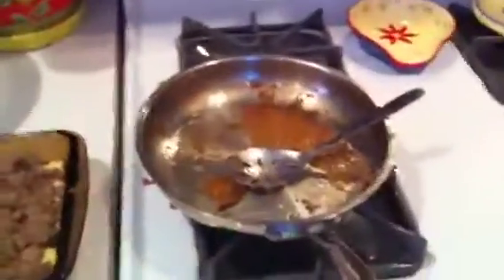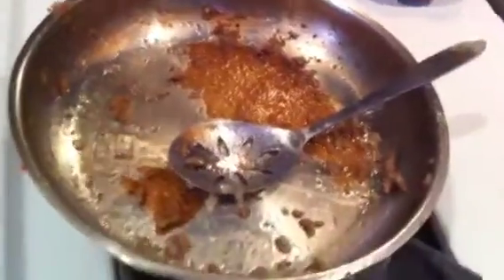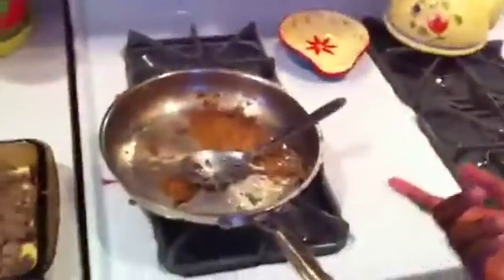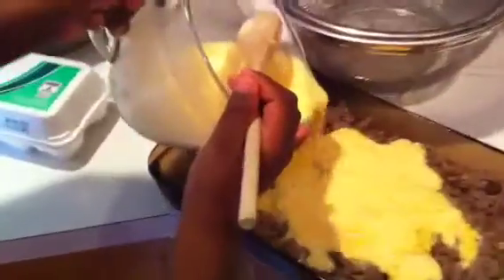Cooking Class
Kim & the neighbor kids experiment in our kitchen.